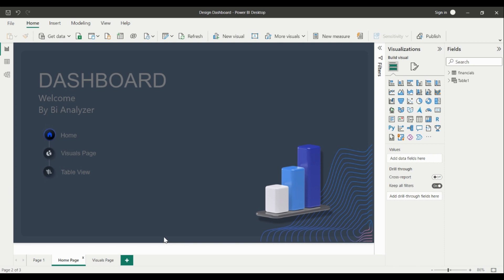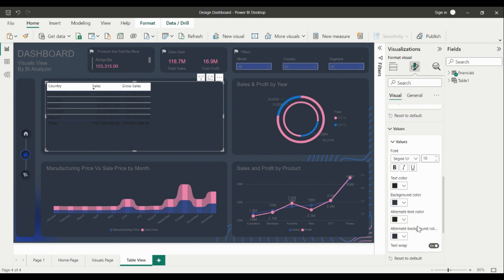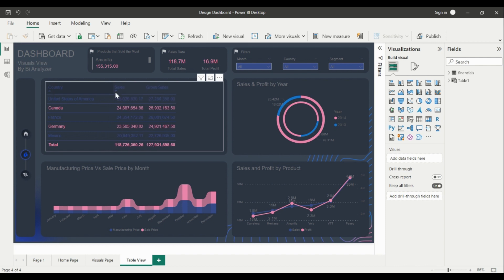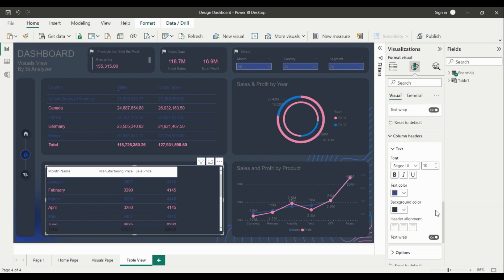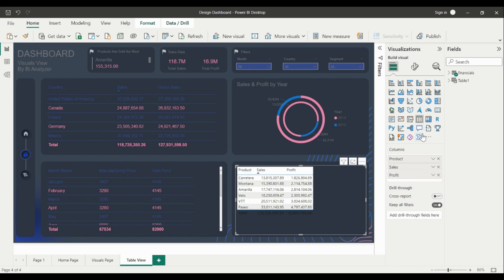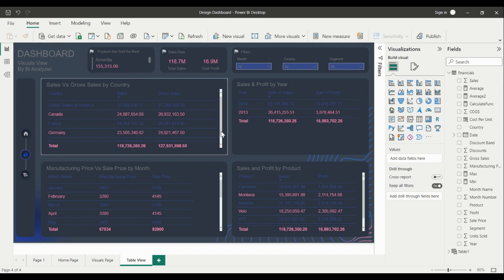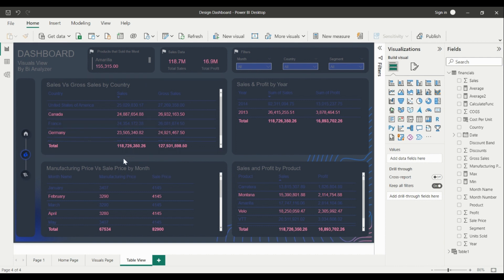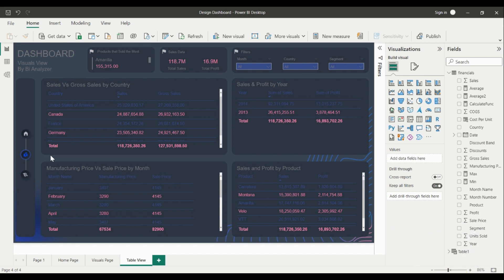DASHBOARD IN POWER BI, PART 2 | NEW 2023 DESIGN, CONVERTING VISUALS INTO TABLES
Learn how to create dashboard design in power bi for sales, financial reports. From start to finish with the best color combinations and visuals. Create multiple pages with navigations.